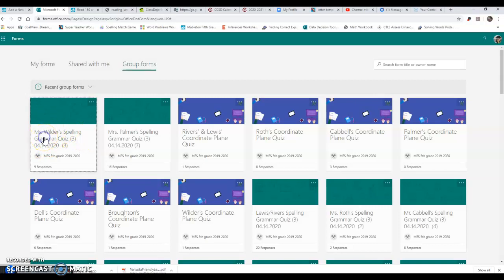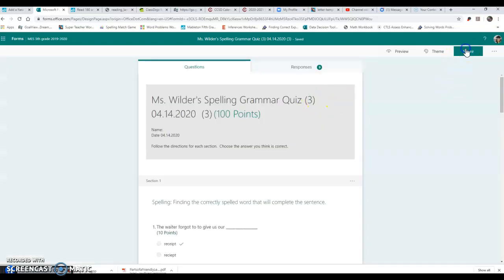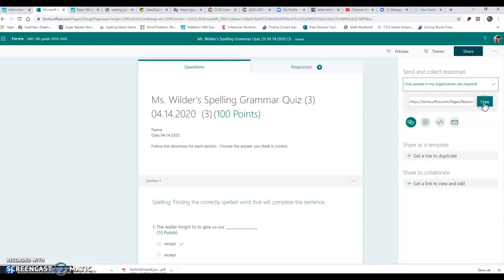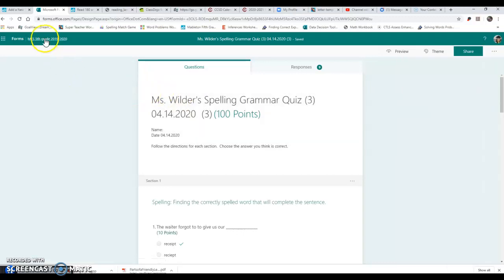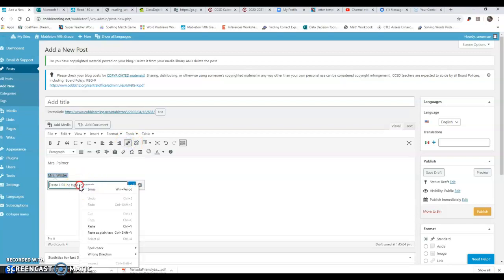Posting Quizzes on Blog